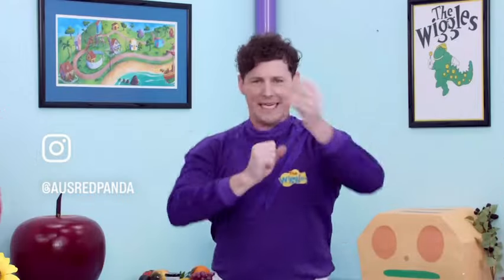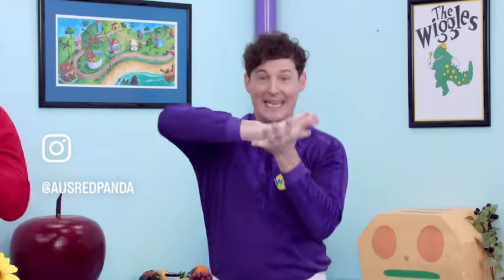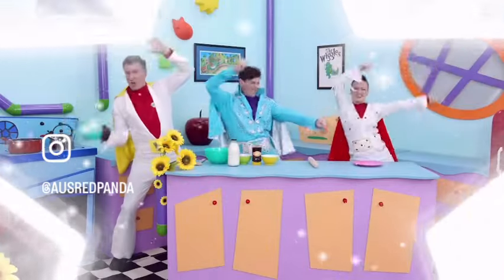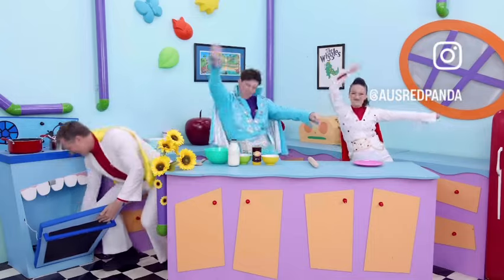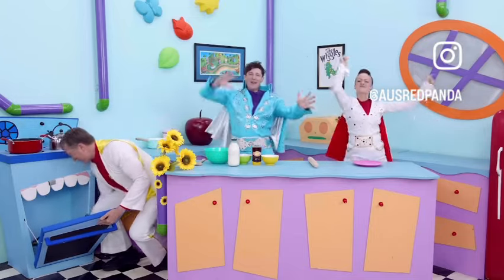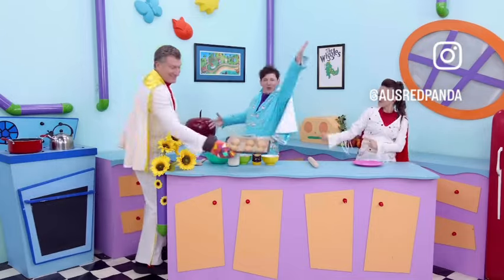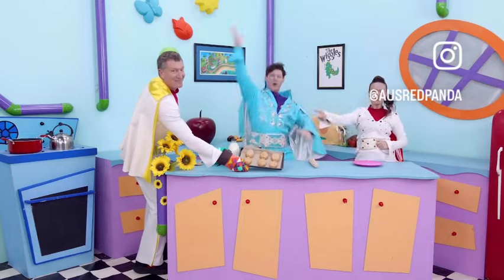The Wiggles Crunchy Munchy Honey Cake